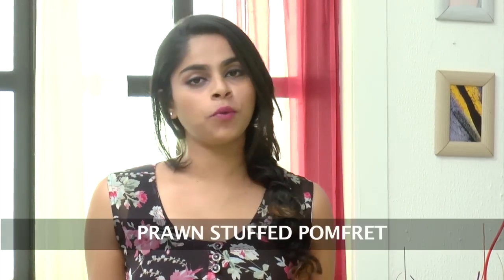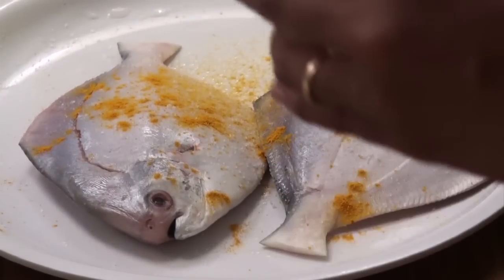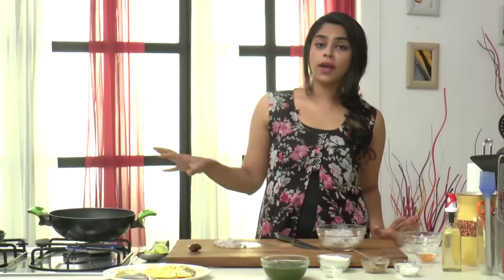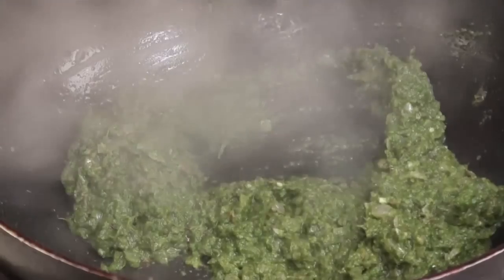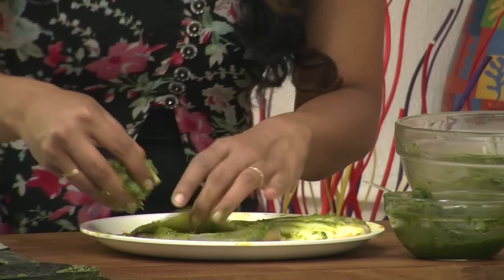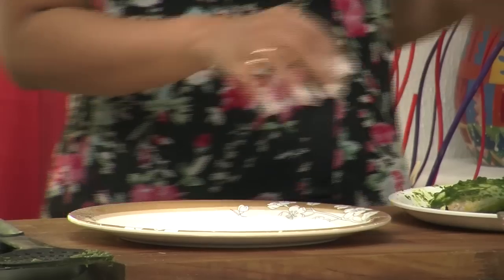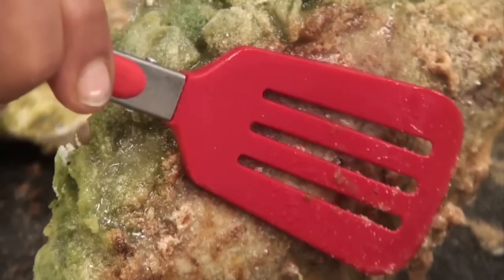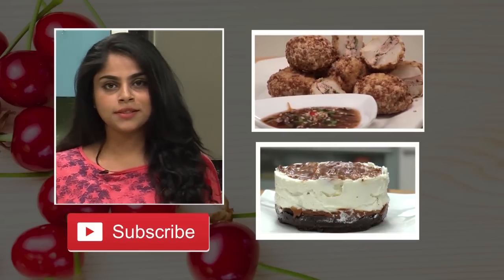Prawn Stuffed Pomfret | Sanjeev Kapoor Khazana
Pomfret stuffed with spicy prawns mixture cooked in chutney masala, shallow fried.

PRAWN STUFFED POMFRET

Ingredients

1 cup medium prawns, cleaned and deveined
4-6 pomfrets, cleaned and slit
3-4 tablespoons oil + for shallow-frying
Salt to taste
½ teaspoon turmeric powder
1½ tablespoons ginger-garlic paste
Juice of 1 lemon
2 medium onions, finely chopped
6-8 tablespoons green chutney
1 teaspoon sugar
½ cup rice flour

Method

1. Heat 3-4 tablespoons oil in a non-stick pan.
2. Take fish onto a plate. Add salt, turmeric powder, ½ tablespoon ginger-garlic paste and juice of ½ lemonon the fish and rub well. Set aside to marinate.
3. Roughly chop prawns.
4. Add onion to the pan and sauté till golden. Add remaining ginger-garlic paste, mix and sauté for a minute.
5. Add 3 tablespoons green chutney, mix and cook for a minute. Add sugar and mix well. Add chopped prawns, mix and cook for 2 minutes. Switch off heat, add salt and remaining lemon juice and mix well. Set aside to cool.
6. Spread 1 tablespoon green chutney over each marinated fish and fill in some prepared prawn mixture. Tie each stuffed fish with a thread.
7. Put remaining green chutney over the stuffed fish and spread evenly.
8. Take rice flour on a plate. Add salt and mix well. Coat each stuffed fish with rice flour mixture.
9. Heat some oil in another non-stick pan. Place the slit side of fish on it and shallow-fry till golden and crisp from both sides.
10. Serve hot garnished with lemon wedges.